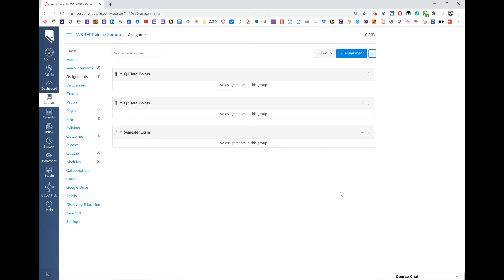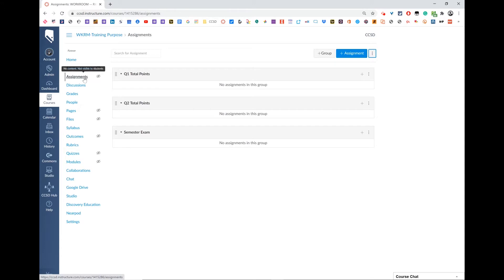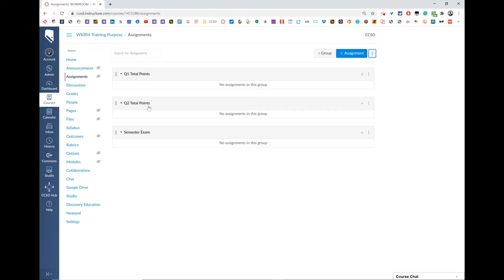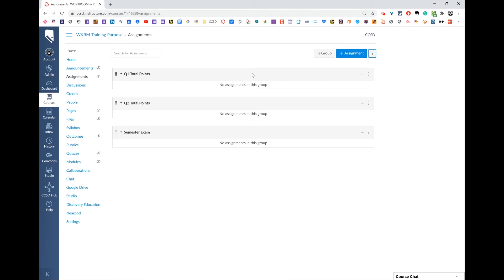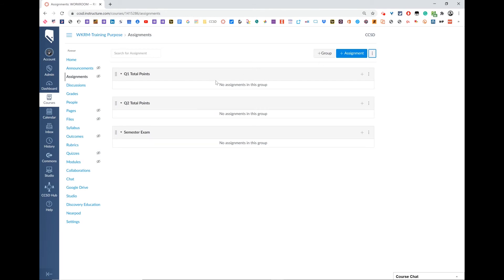Setting Up Total Point Categories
Covers how to set up total point categories for each quarter of a semester in canvas.